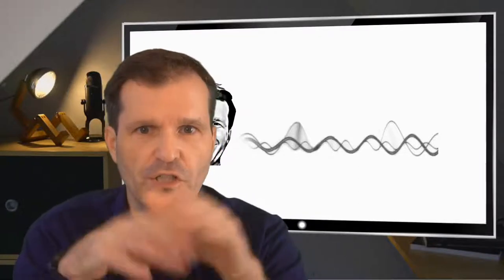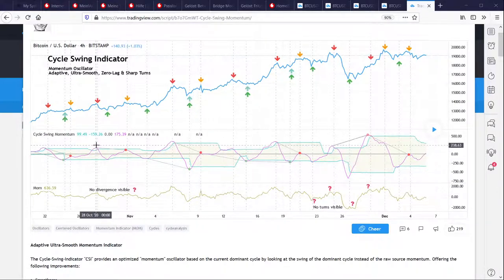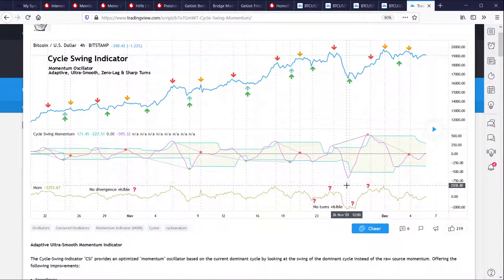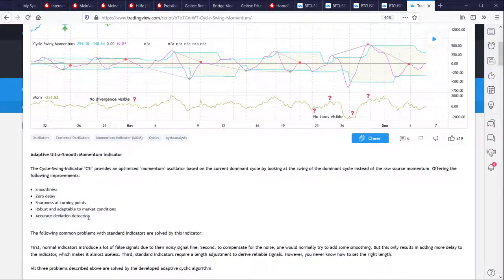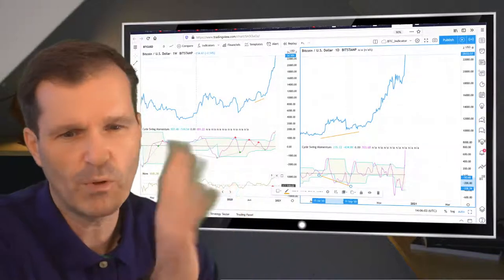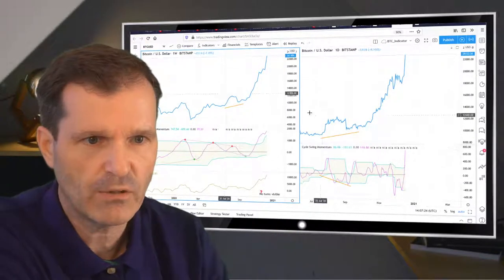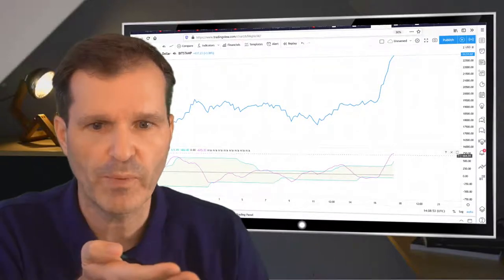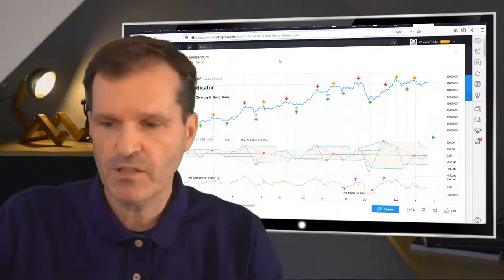How to use the Cycle Swing Momentum Indicator to spot market turns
In this session, I will review and showcase the Cycle Swing Momentum Indicator:

It is a ultra-smooth, zero-lag adaptive momentum indicator. Using the dominant cycle to set the adaptive length for the indicator.

Showing how to use to spot market turns on Bitcoin, Forex, major markets. Open script version included to use with TradingView.